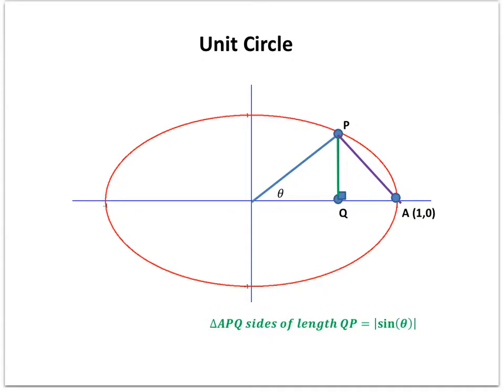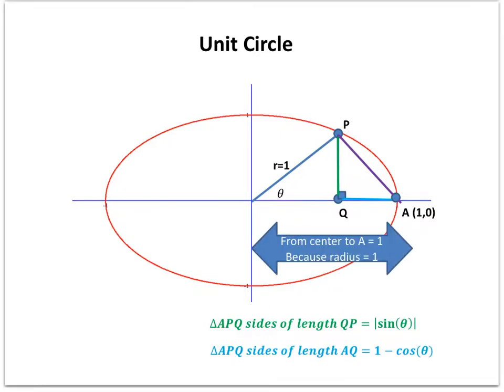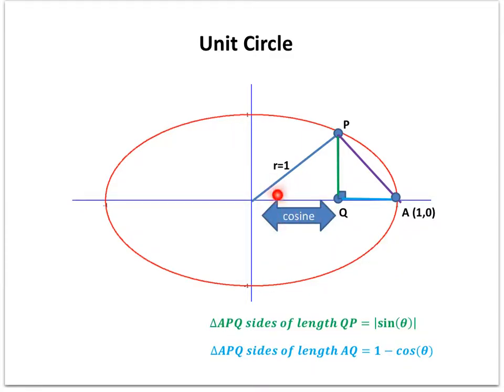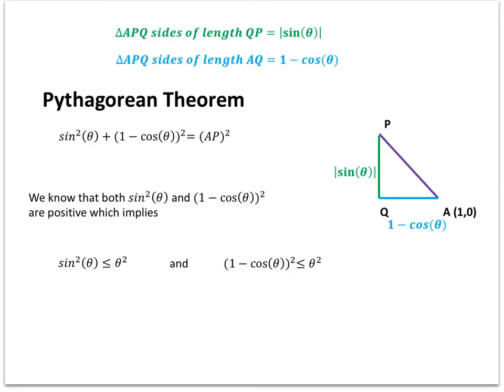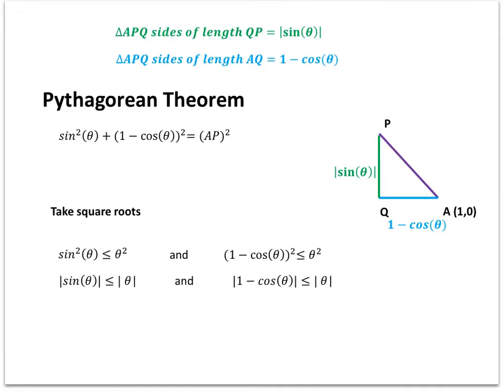MAT1214 sin & cosine identity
Sec 1.3 sine and cosine identity